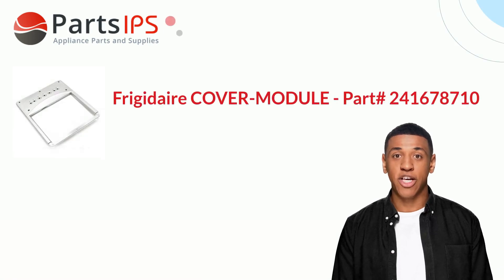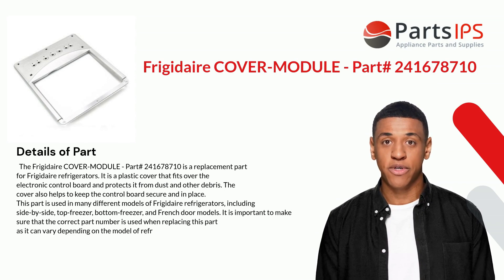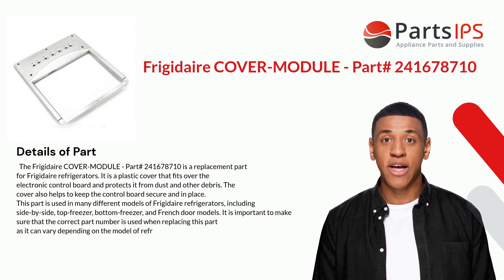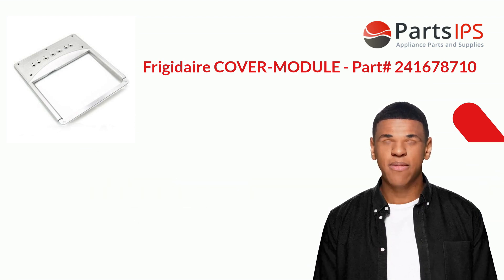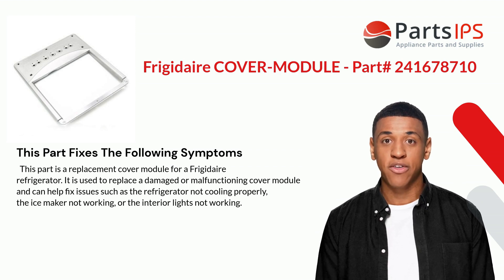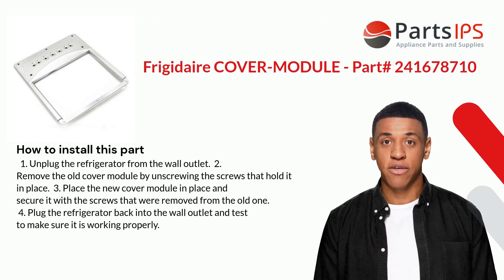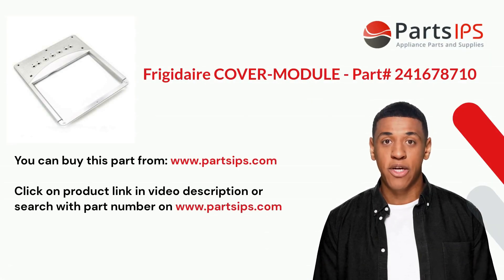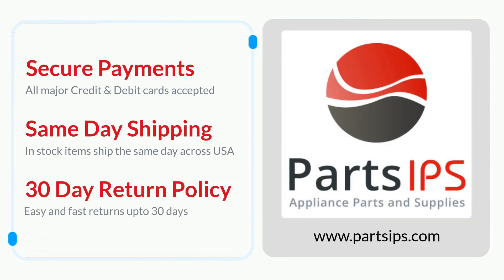Frigidaire COVER-MODULE - Part# 241678710 - PartsIPS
The Frigidaire COVER-MODULE - Part# 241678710 is a replacement part for Frigidaire refrigerators. It is a plastic cover that fits over the electronic control board and protects it from dust and other debris. The cover also helps to keep the control board secure and in place. This part is used in many different models of Frigidaire refrigerators, including side-by-side, top-freezer, bottom-freezer, and French door models. It is important to make sure that the correct part number is used when replacing this part as it can vary depending on the model of refrigerator.
TRANSCRIPT
00:00 Introduction of Frigidaire COVER-MODULE - Part# 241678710
00:06 Details of Frigidaire COVER-MODULE - Part# 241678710
01:03 Fixes these symptoms - Frigidaire COVER-MODULE - Part# 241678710
01:30 How to install Frigidaire COVER-MODULE - Part# 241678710